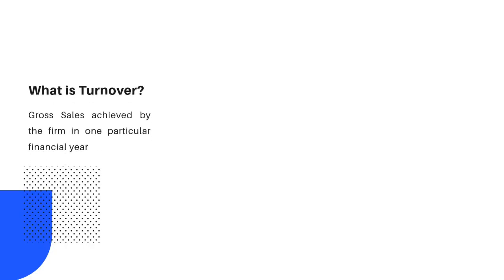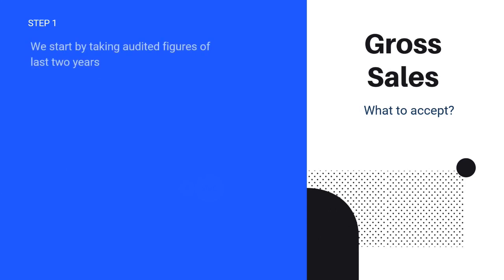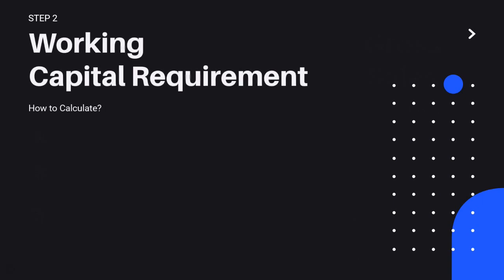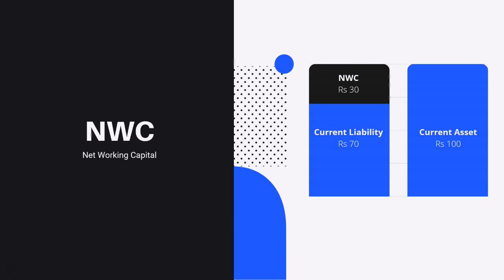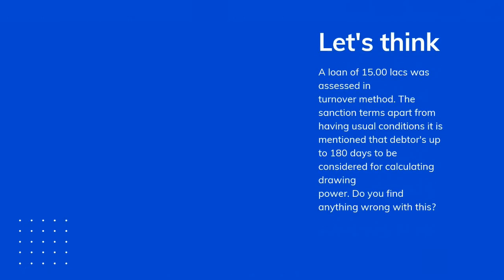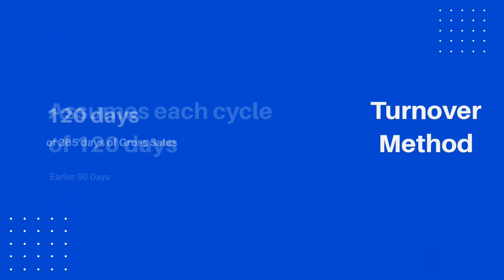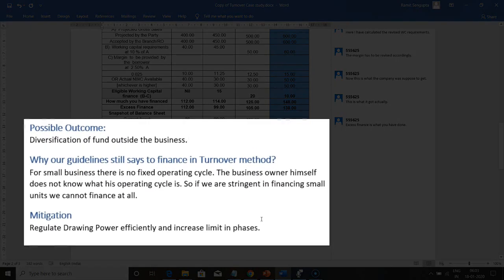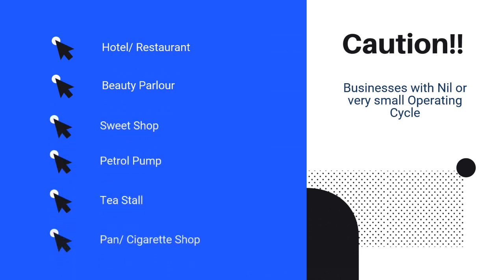Turnover Method for Working Capital Assessment - Application | Limitation | Detailed Case Study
Turnover method is widely used for working capital assessment. This tutorial not only gives step by step directions but also warns you about the limitations and also the ways to mitigate them.
1. Four Steps of Turnover method of working capital assessment or calculation.
2. Gross Sales - Which year to consider and how much to accept for turnover method for working capital assessment
3. Detailed Case Study of turnover method for working capital calculation
4. Limitations of Turnover method of working capital assessment or calculation
5. Case Studies showing the limitations of turnover method for working capital assessment or calculation and ways to mitigate those
6. Caution on financing certain businesses using turnover method for working capital assessment

Working Capital Assessment -